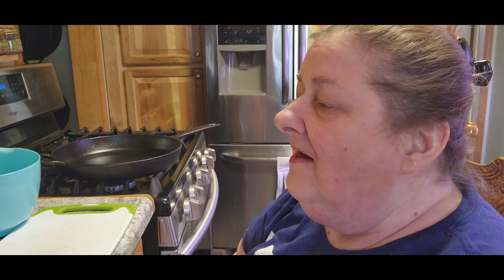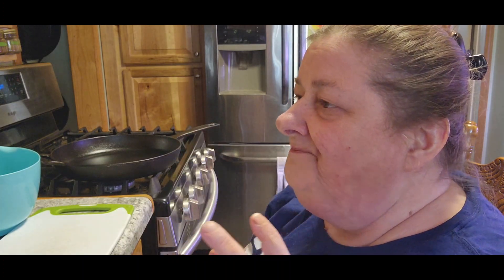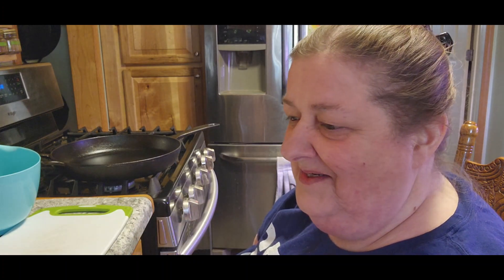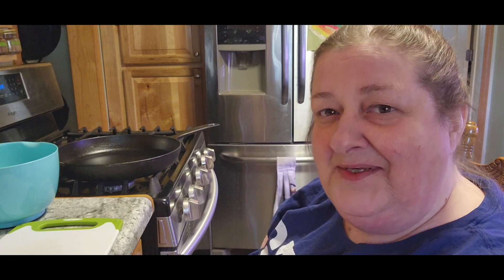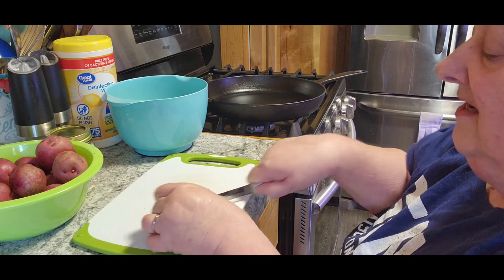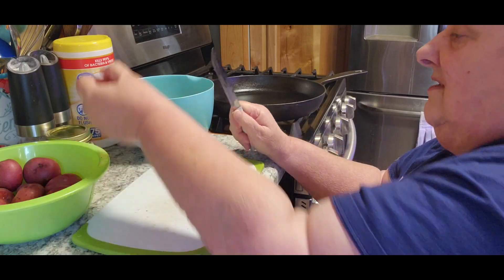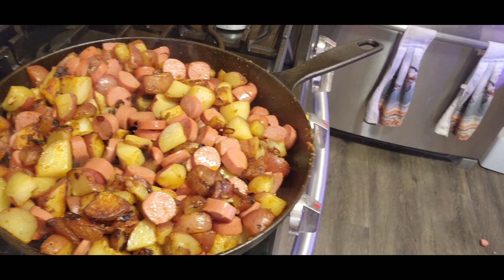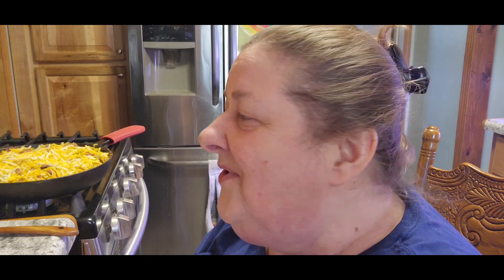Hot dogs and Potatoes and more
6 cups potatoes cut into 1-inch cubes
1 tablespoon vegetable oil
2 teaspoon(s) garlic powder
½ teaspoon(s) onion powder
½ teaspoon(s) seasoned salt
¼ teaspoon(s) paprika
2 cups hot dogs cut into ½-inch thick rounds
2 cups shredded cheddar cheese
Instructions
Preheat the oven to 425°F, and generously spray a large baking sheet with cooking spray.
In a large bowl, combine the potatoes, oil, garlic powder, onion powder, seasoned salt and paprika. Arrange the potatoes on the baking pan in a single layer.
6 cups potatoes,1 tablespoon vegetable oil,2 teaspoon(s) garlic powder,½ teaspoon(s) onion powder,½ teaspoon(s) seasoned salt,¼ teaspoon(s) paprika
Bake for 25 to 30 minutes then flip the potatoes and add the hot dogs to the pan. Cook for another 5 to 7 minutes until the potatoes are tender and the hot dogs begin to brown around the edges.
2 cups hot dogs
Sprinkle with cheese and return to the oven just long enough for the cheese to melt, about 3 to 4 minutes.
2 cups shredded cheddar cheese